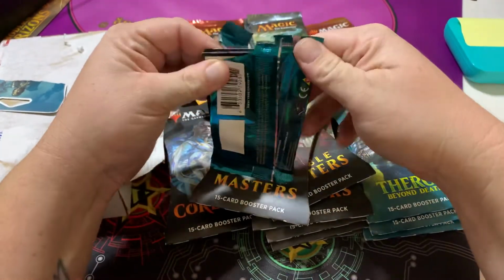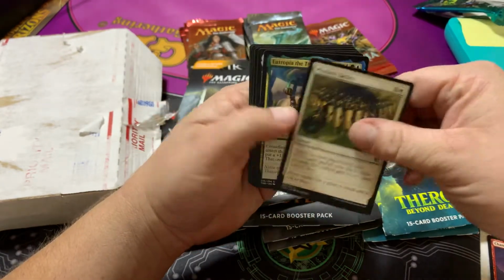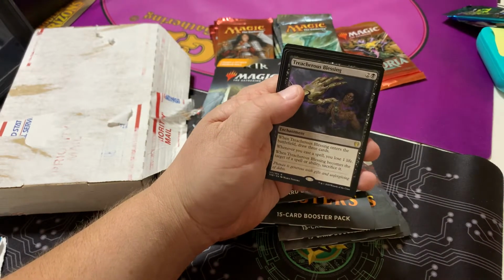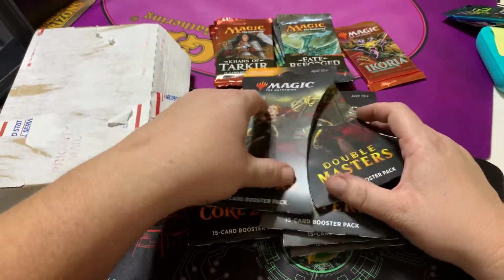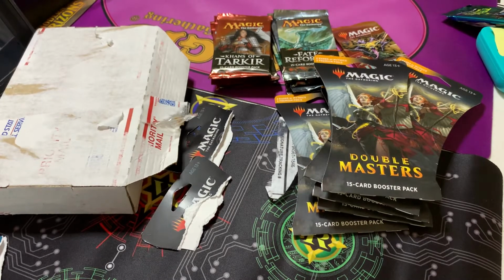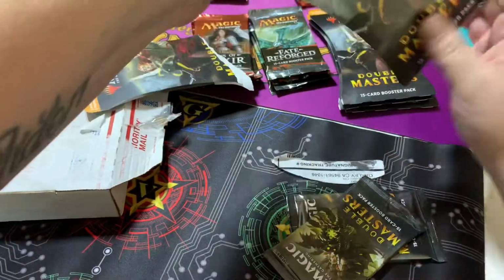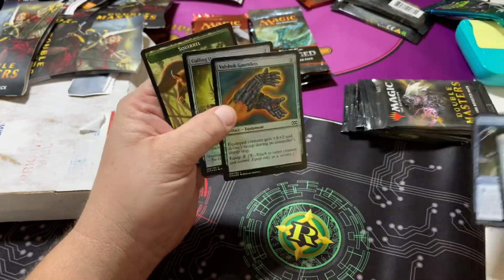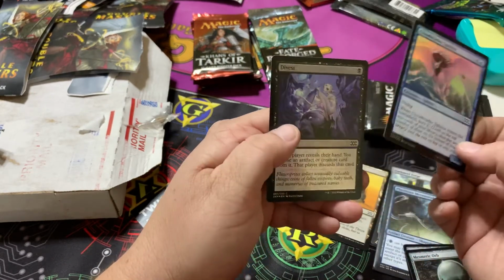Chaos Booster Opening (double masters / khans / Theros / fate )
Opening magic the gathering booster packs